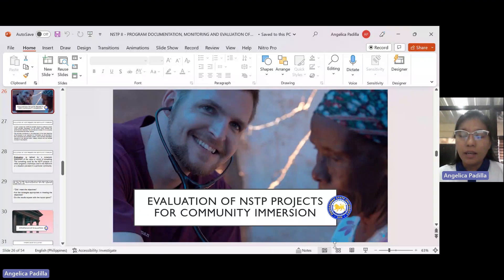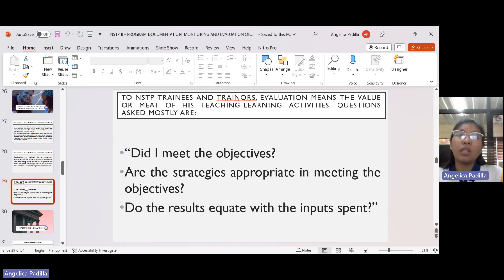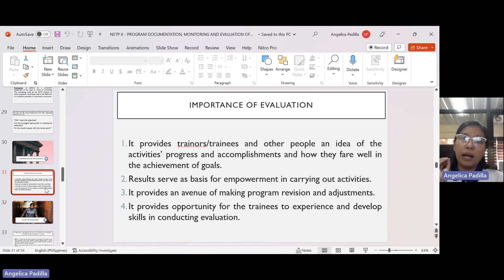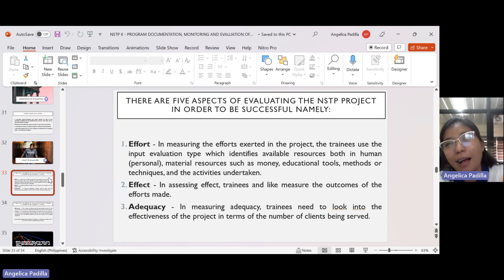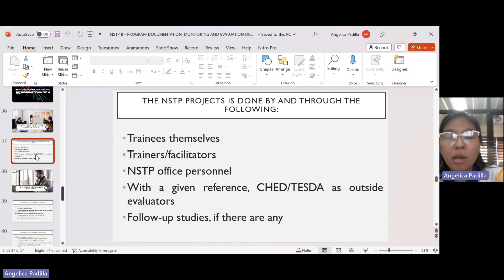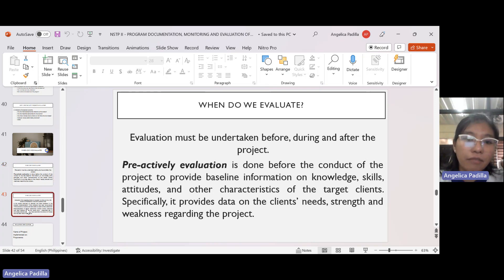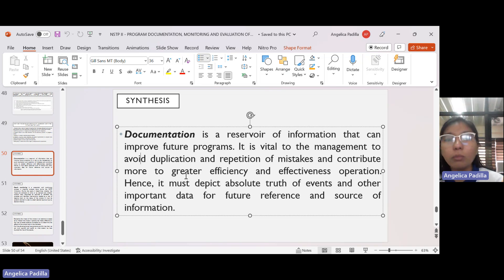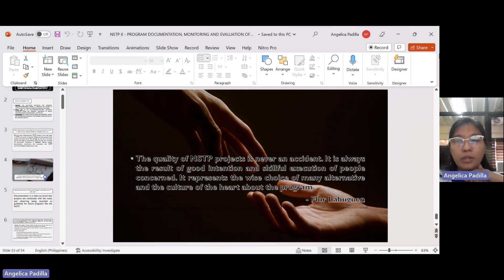Evaluation of Community Projects 20230523 090109 Meeting Recording